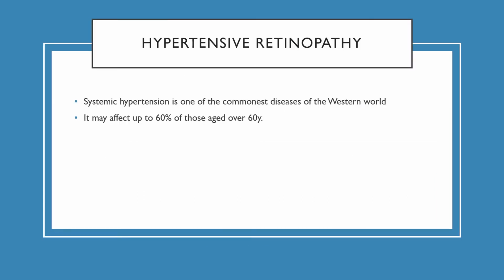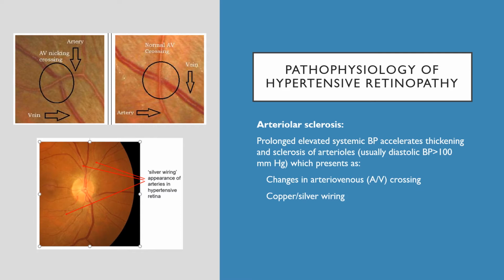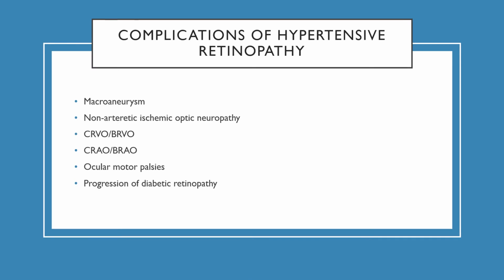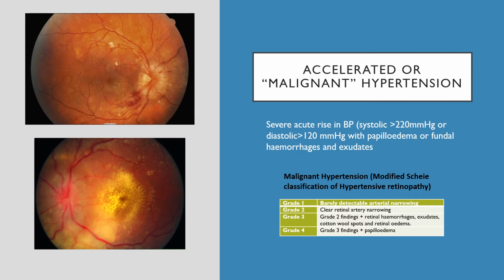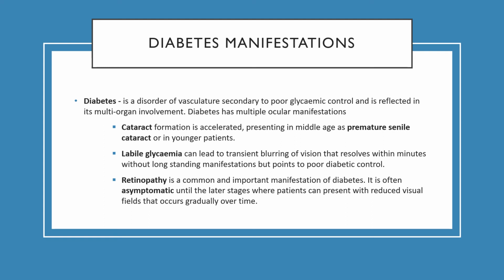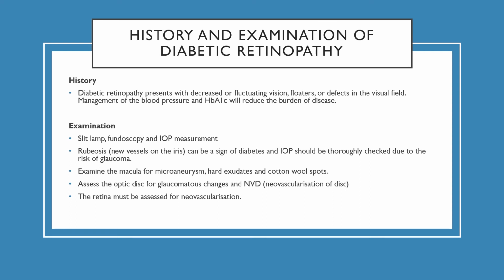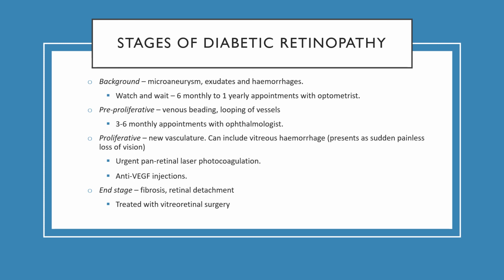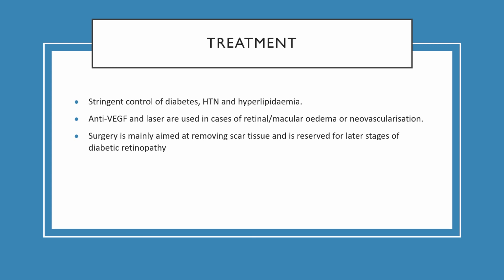Diabetic and Hypertensive Retinopathy